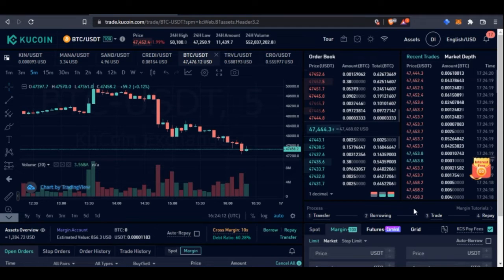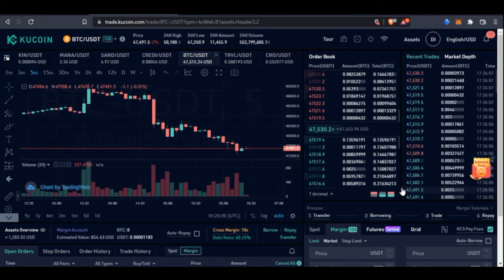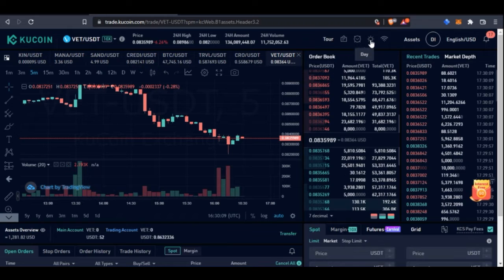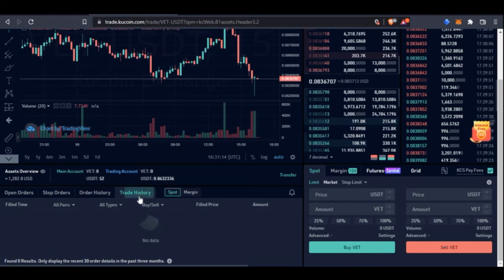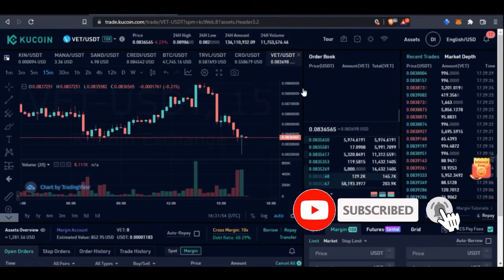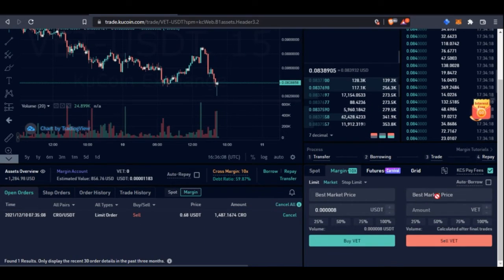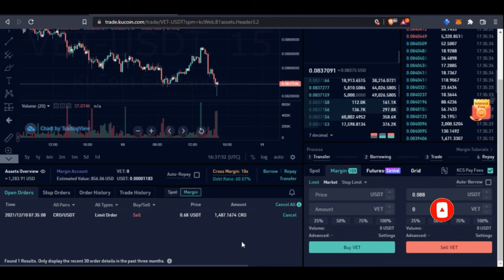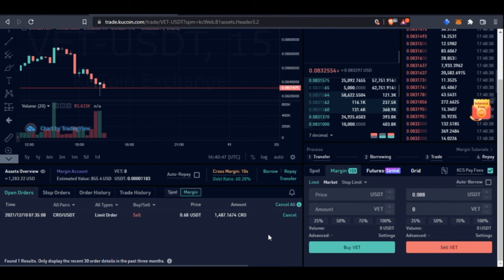Kucoin Margin Trading Tutorial - How To Trading Margin With Kucoin Exchange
Margin trading involves trading an asset and hinges on the use of borrowed funds to further capitalize on the future price movements of an underlying asset. Margin trading is more profitable than spot tarding and this video shows you how...
KuCoin is The People's Crypto Exchange. The KuCoin platform was designed for investors of all types, with 24/7 world-class services in your preferred channel and language.

3. BINANCE➤➤ Referal Code 20539573

Kucoin Margin Trading Step by Step Guide
00:00 Intro
02:05 What is margin trading?
03:10 Kucoin margin trading interface walk through
08:01 How to transfer asset to your margin account
09:02 How to borrow funds to trade margin
10:32 How to trade margin with kucoin
14:03 How to repay the borrowed amount on kucoin margin
14:32 Margin trading benefits

Trading Platform

Huobi

Binance

✅✅BITCOIN👉 1KuFN1644uXvHECLR7UV3X2RgYfrR8woR1
✅✅Ethereum👉 0x139c05ba1bD30D79e964f9F160f681b79C1bD0f1